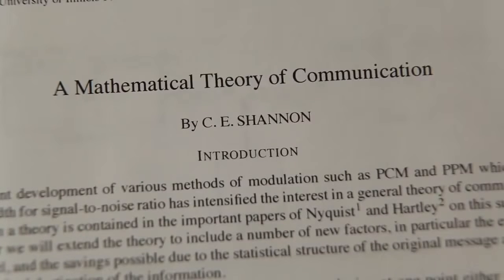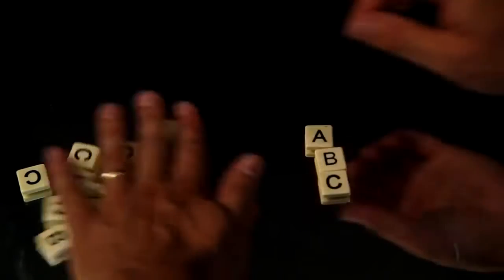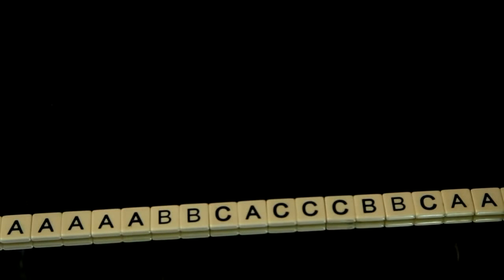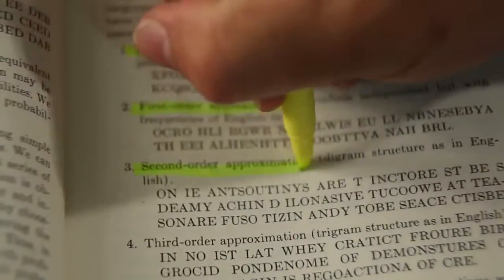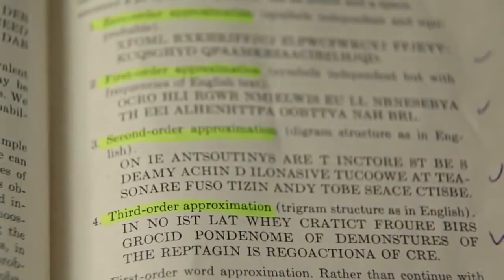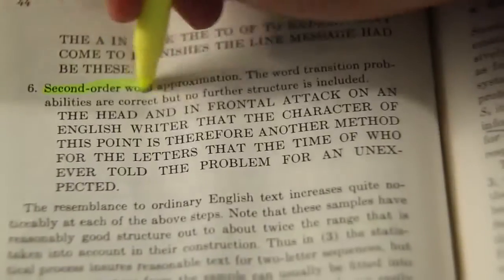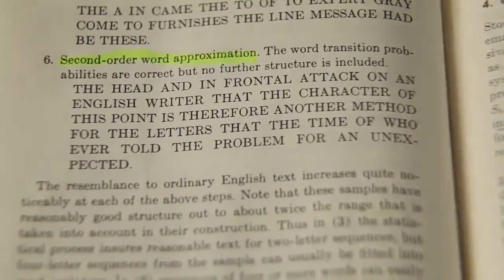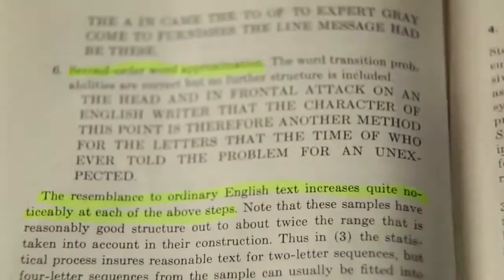A Mathematical Theory of Communication